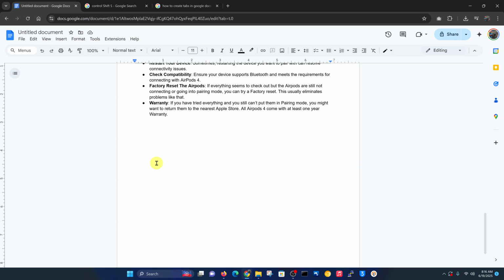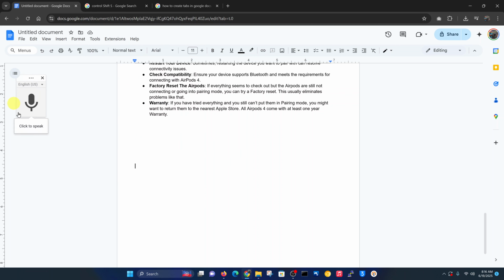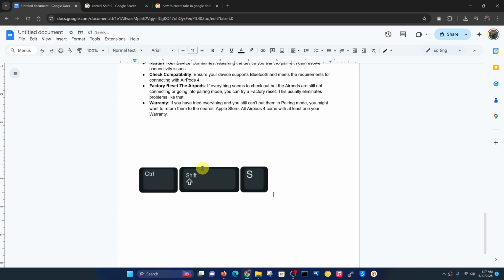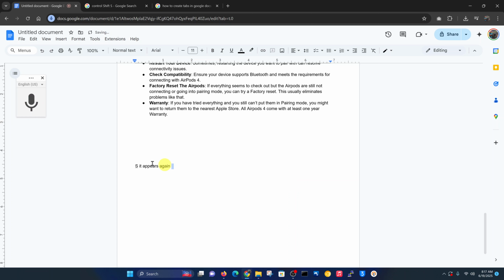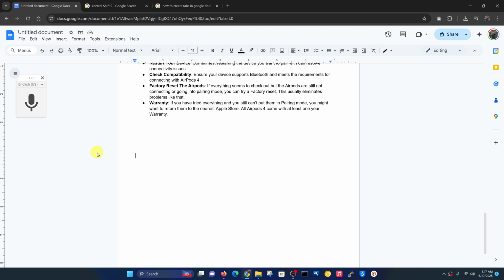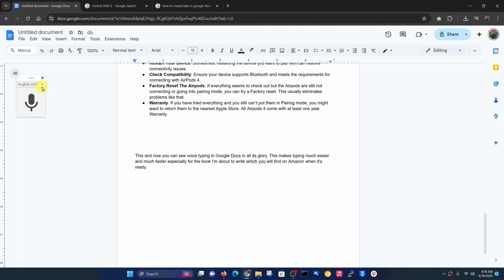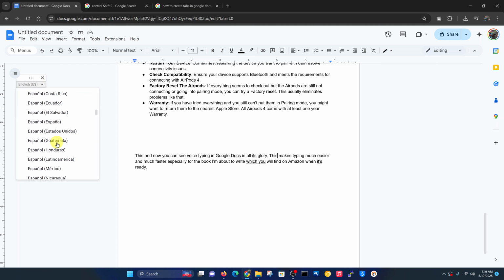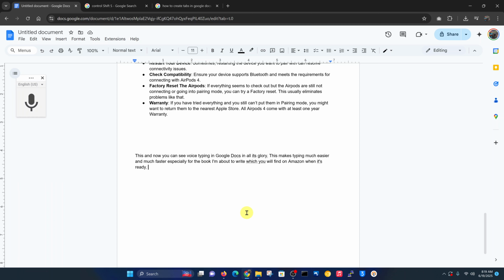How To Use Voice Typing In Google Docs (Speech To Text)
In this video, you’ll learn how to use Voice Typing in Google Docs. A powerful tool that lets you dictate text instead of typing. Perfect for increasing productivity, taking notes hands-free or writing documents faster.

How To Use Voice Typing In Google Docs:
Open Voice Typing:
Open your Google Doc.
Click "Tools" in the top menu and select "Voice typing" (or press Ctrl+Shift+S on Windows / Cmd+Shift+S on Mac).
A microphone icon will appear.

NOTE: You need a working microphone either built-in or an external microphone for voice typing to work.

Start Dictating:
Click the microphone icon.
Speak clearly and voice typing will transcribe in real time.
Pause/Stop: Click the mic again.

To Change Language:
At the top of the microphone icon, expand the arrow and select your preferred language.

Cell Phone Tripod Adapter